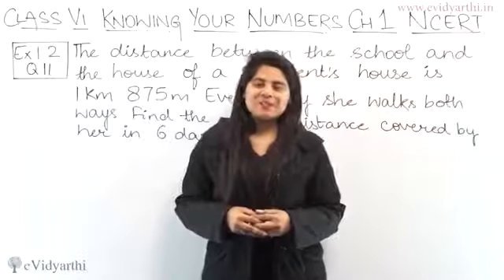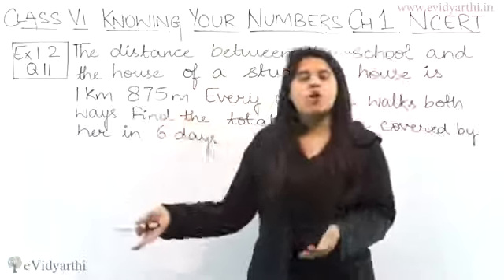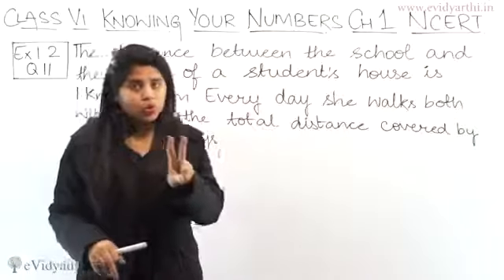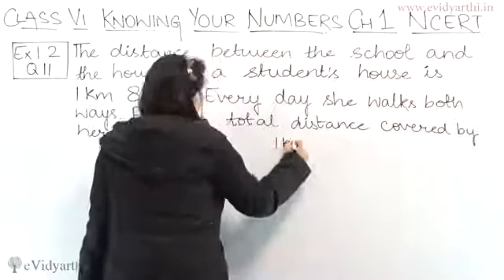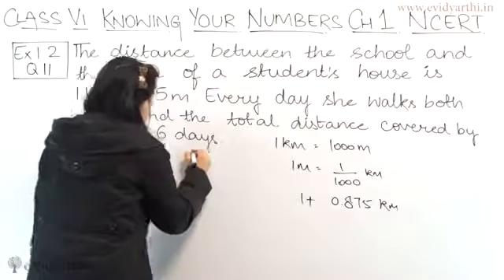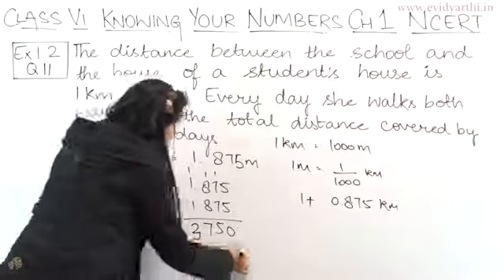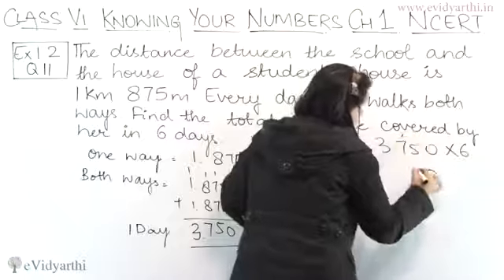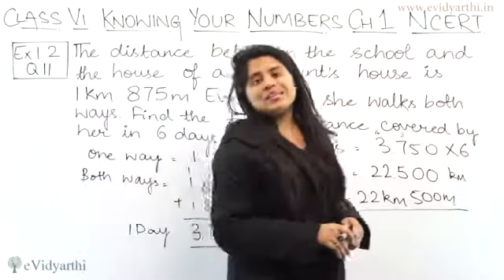Class-6 Maths chapter-1, Ex.- 1.2, Q.-11